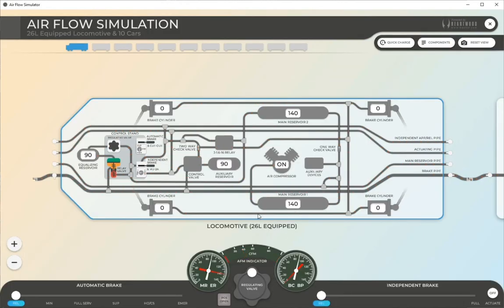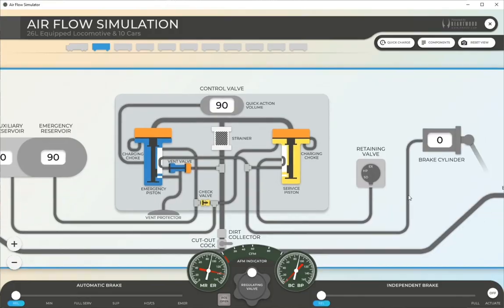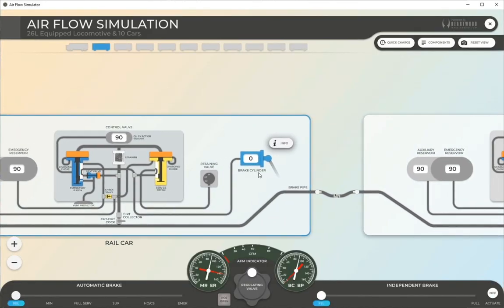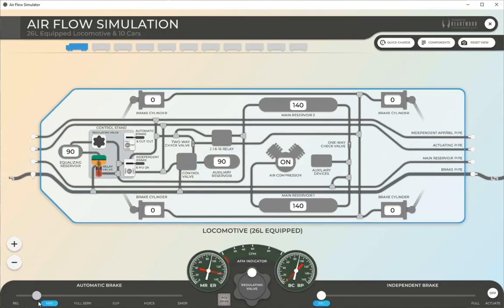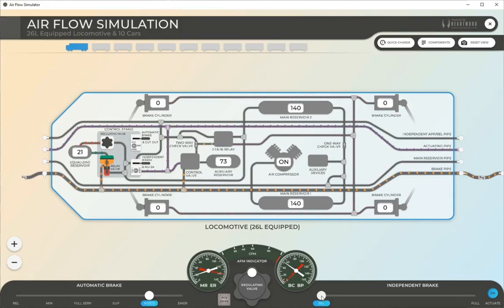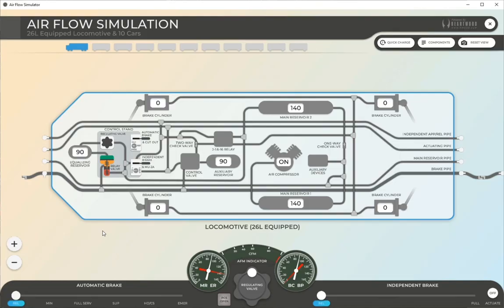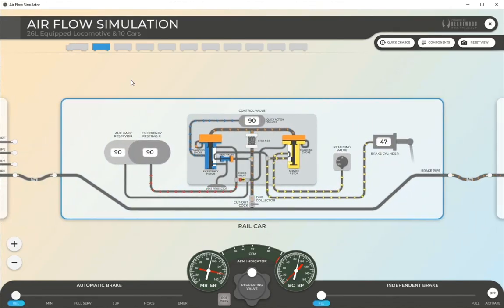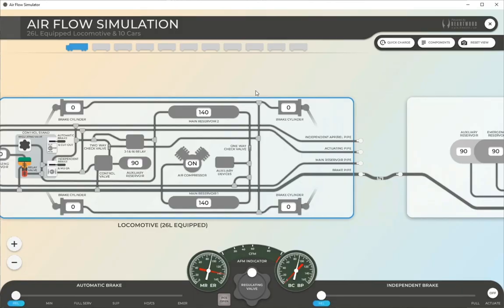Air Flow Simulation (CFR 232, 238) | Virtual Railroad Training Simulation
Air Flow Simulation (CFR 232, 238) is a professional virtual training simulation for transportation and operations teams, mechanical and rolling stock maintenance teams in accordance with CFR Parts 232, 238. Learners walk through each step in an interactive 3D environment, repeating critical tasks until they can perform them confidently and correctly without risk to people, equipment or service. This training simulation is designed for use in railroad rules classes, qualification programs and refresher training, helping carriers standardize procedures and document that crews have practiced the workflow before working on live territory and equipment.

"Want to learn more about how to upskill your workforce using virtual training simulations?                                                                                                                                                                                                          701.  or call